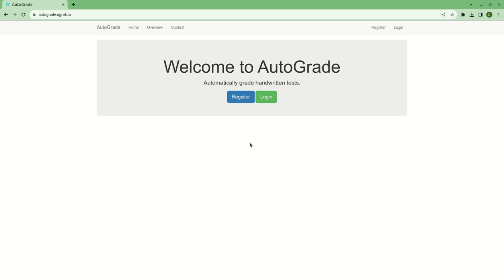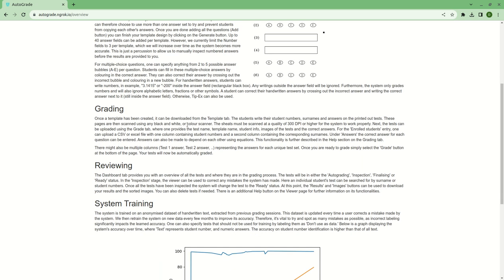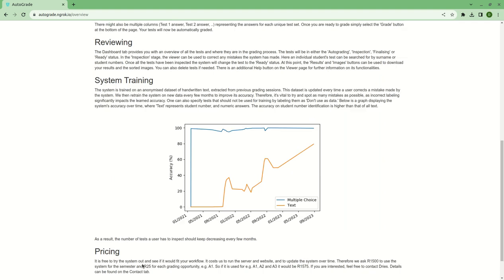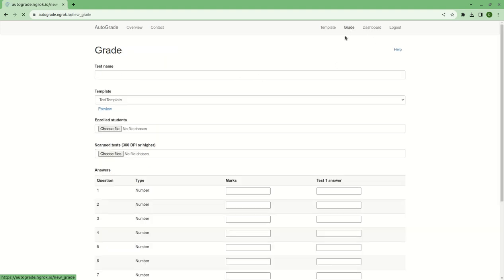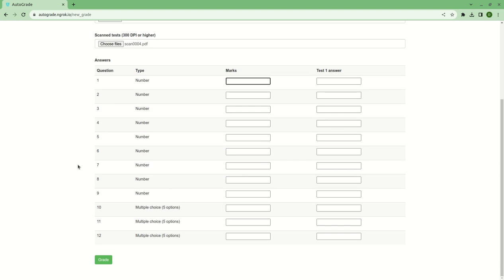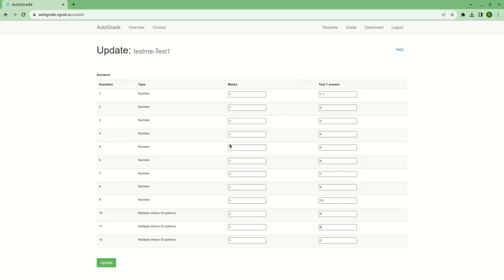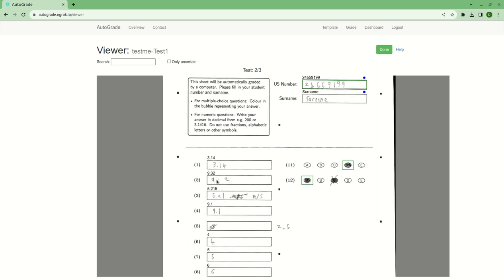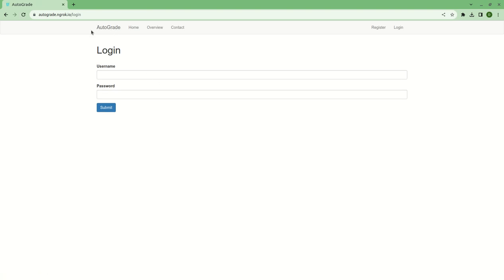AutoGrade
This video provides a basic overview of the AutoGrade system.